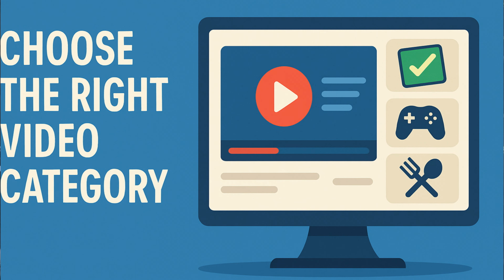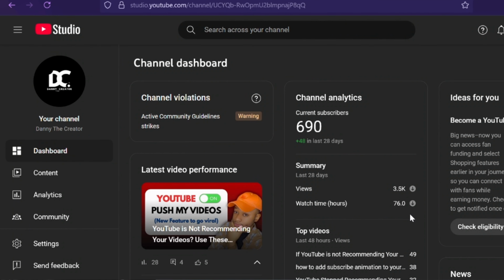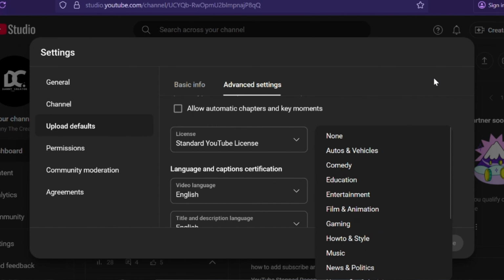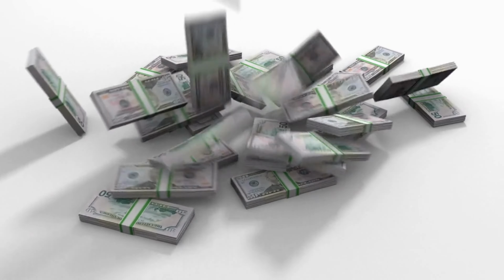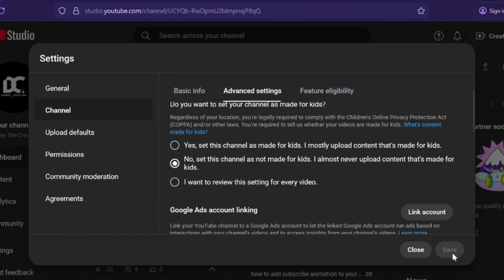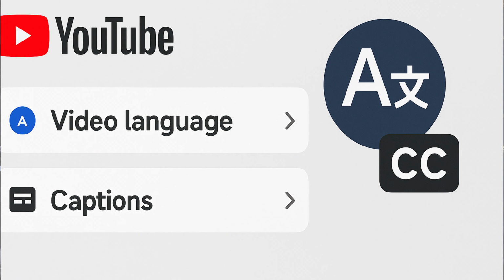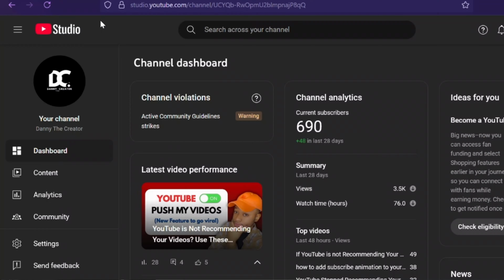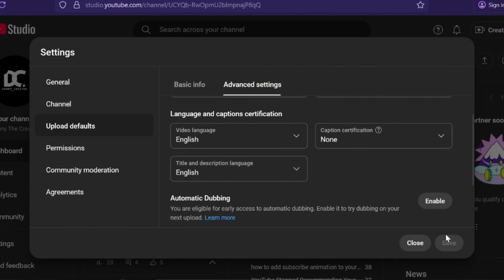This NEW YouTube Feature Is Secretly Getting Channels 10X More Views!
There are 4 secret settings inside your YouTube Studio that might be killing your growth without you knowing it. If you’re wondering why your channel isn’t getting views, this video reveals the exact settings you MUST change in 2025 to start getting more views, more subscribers, and finally grow your channel fast. These are the same settings top creators are using to blow up. Watch this till the end and update your channel settings before it’s too late!

In this video, I’ll walk you through 4 powerful settings inside your YouTube Studio that you MUST fix if you want to grow fast, boost your revenue, and finally get noticed by the algorithm.

🎯 These settings affect your:
 • Views
 • Monetization
 • Search visibility
 • Suggested traffic

✅ What You’ll Learn:
 1. The right category to select for your niche
 2. How to use the Made for Kids option without killing your channel
 3. How setting your video language helps YouTube recommend your content

SIMILAR VIDEOS -